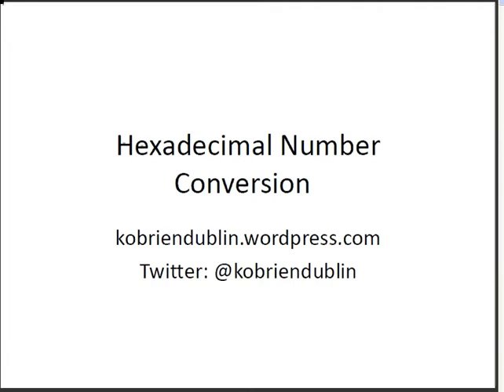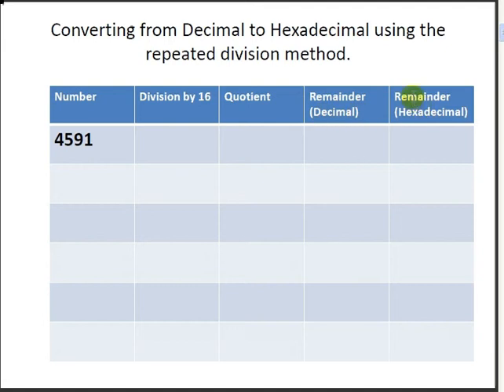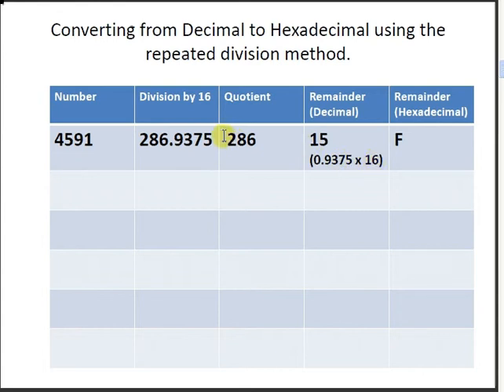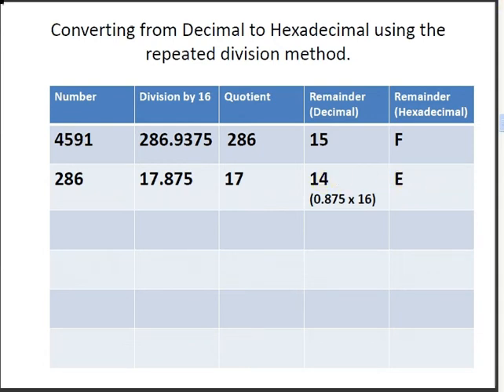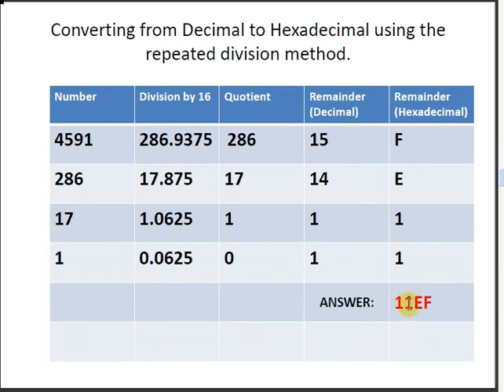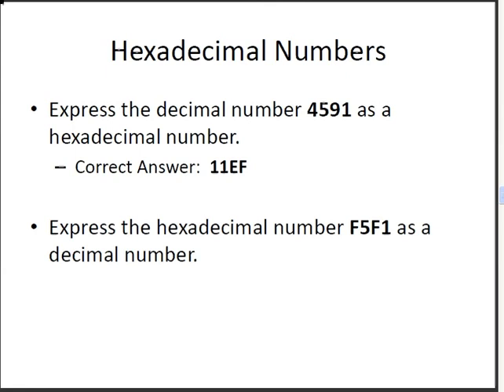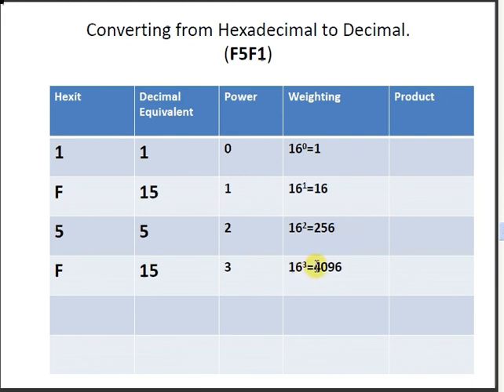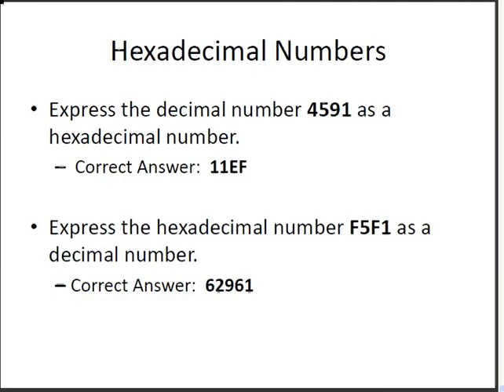Discrete Mathematics : Hexadecimal Number Conversion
Converting from Decimal to Hexadecimal, and vice versa.